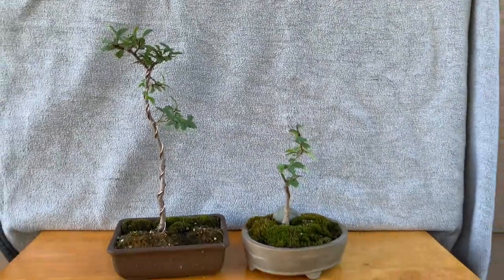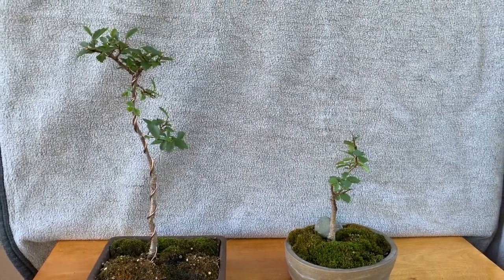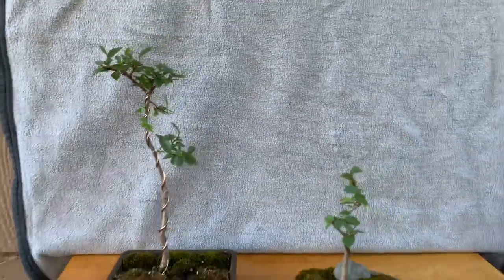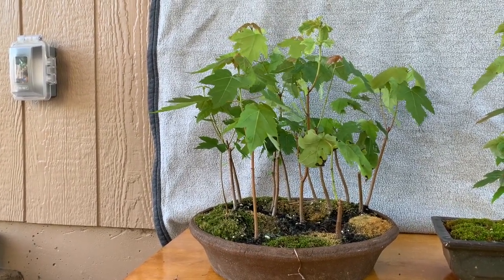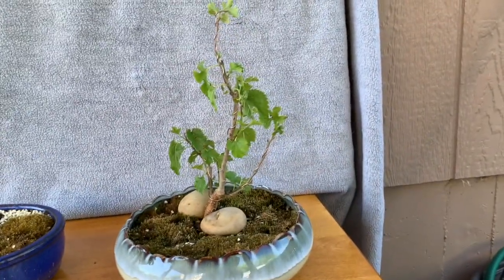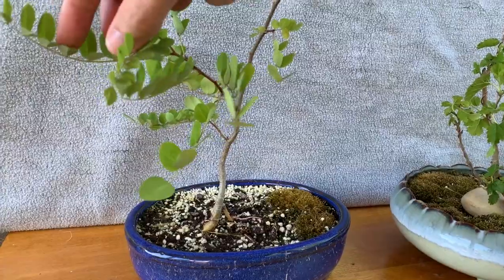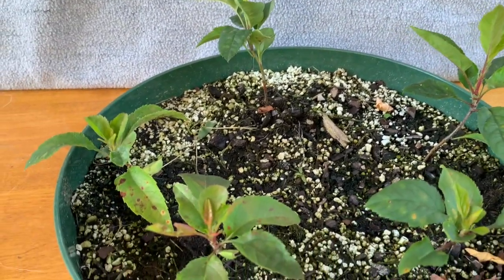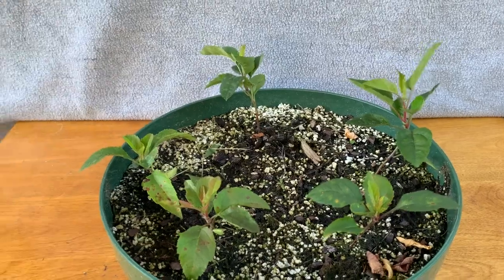Bonsai Deciduous Trees Overview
This video is about my bonsai deciduous trees. I talk about my problem Elms, American Red Maples among other trees I have. It is a general overview of the trees that I have. If you haven't yet please go check out my go fund me page and my video.

(youtube Go Fund Me video)